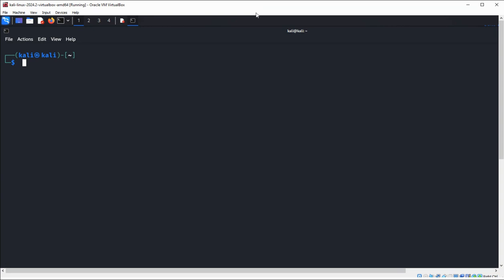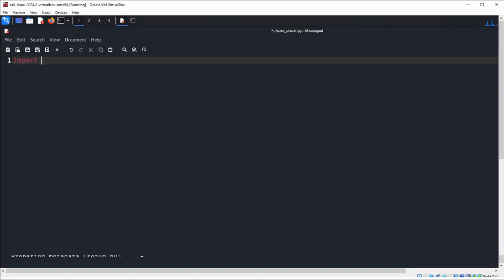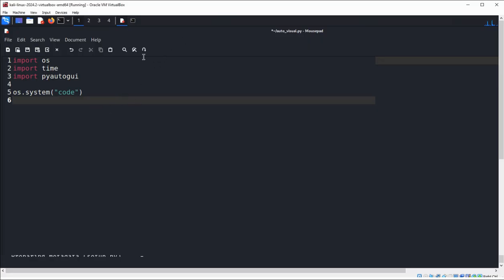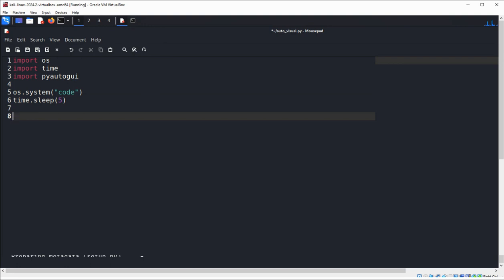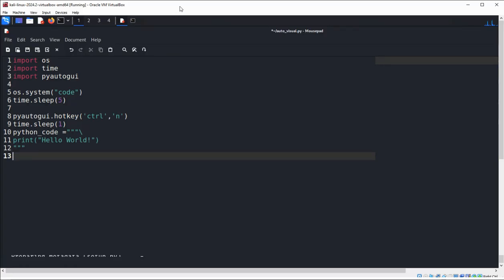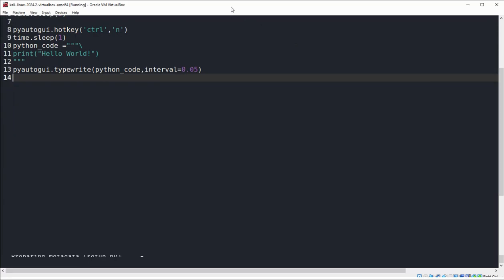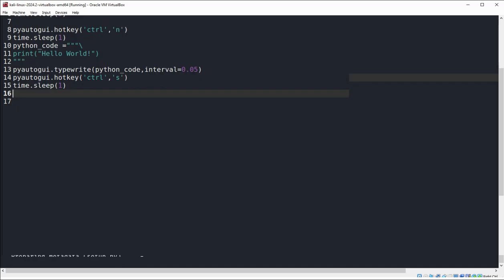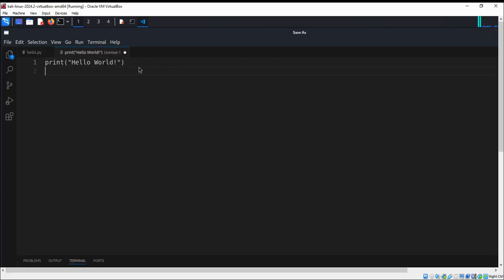Automate coding in Visual Studio Code with Python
Python script that opens Visual Studio Code, types a "Hello, World!" program into a file named hello.py.